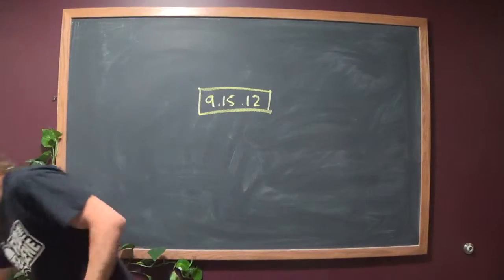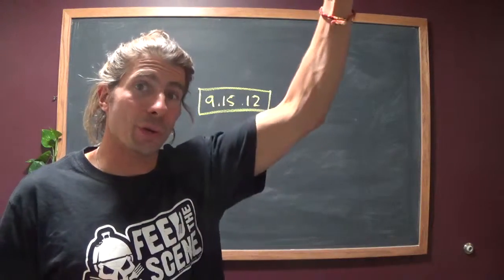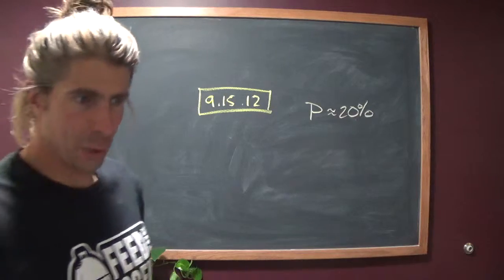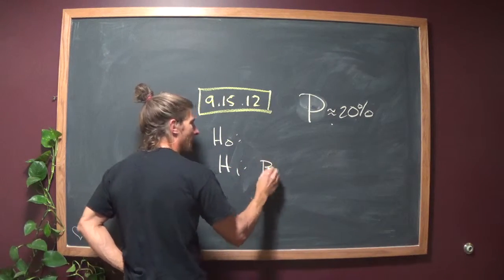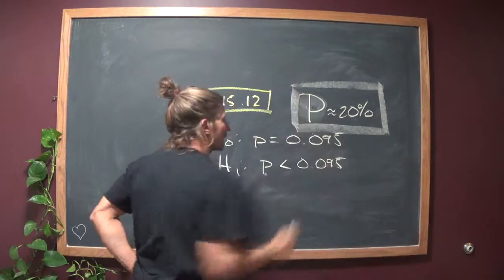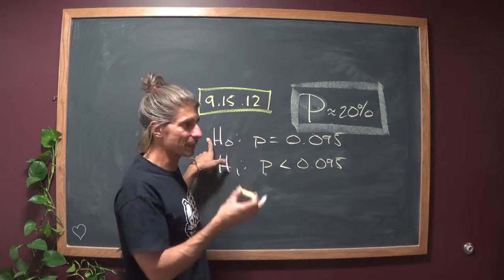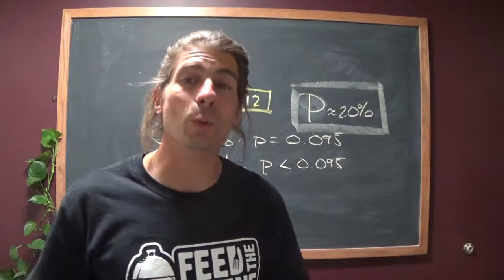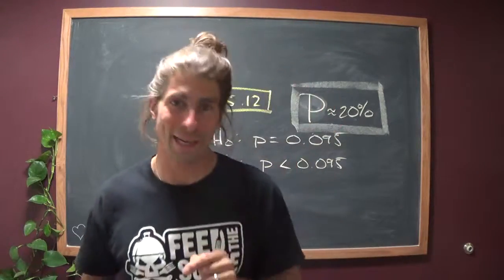9.15.12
From Collaborative Statistics.